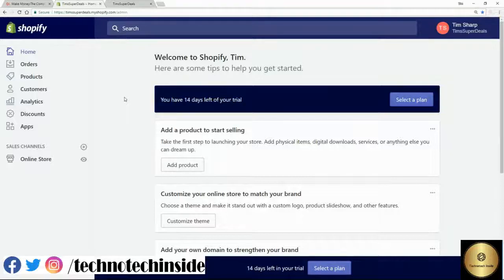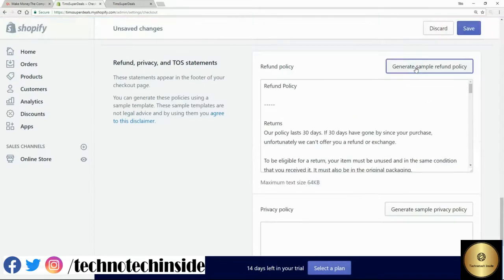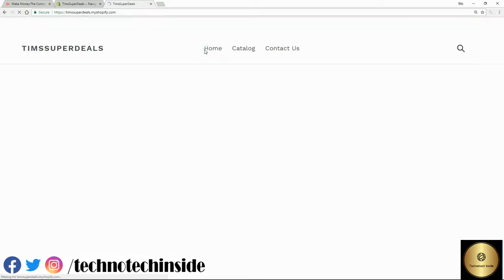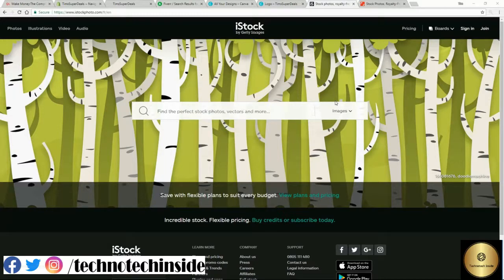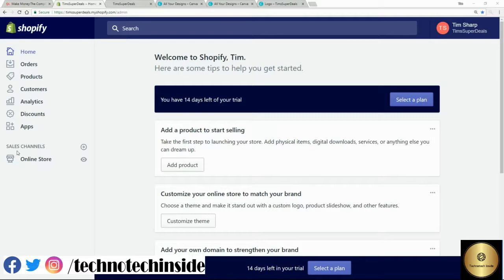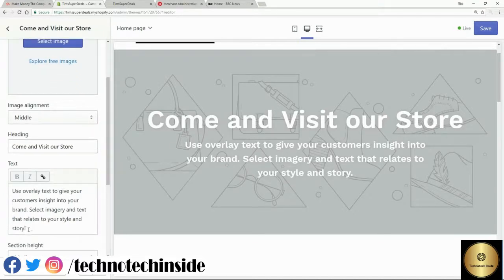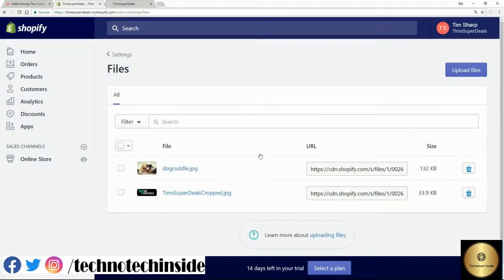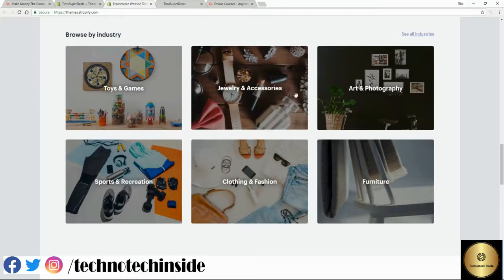The Complete Shopify and Aliexpress dropshipping Course | 02 Building out your Shopify store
Building out your Shopify store

I'll be showing you how to create a profitable Shopify and Aliexpress Dropshipping store the right way in 2020-30 that will actually convert using fast suppliers